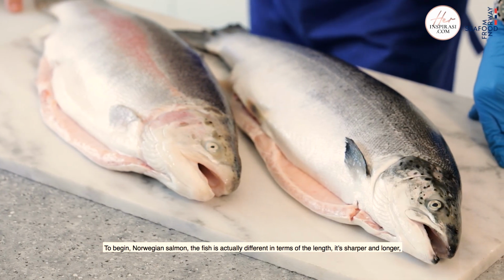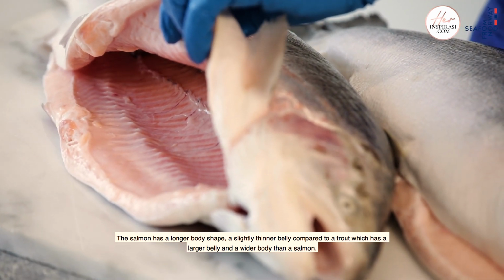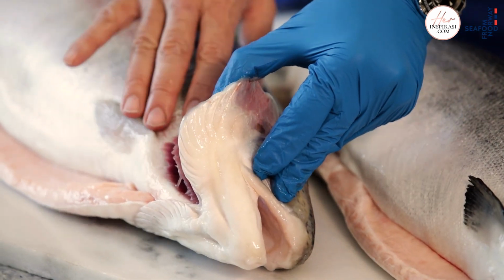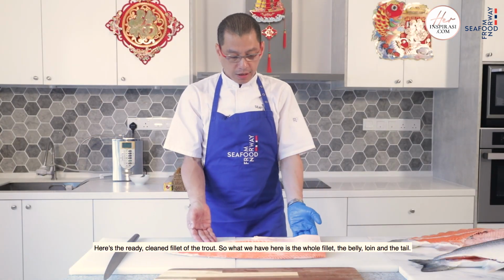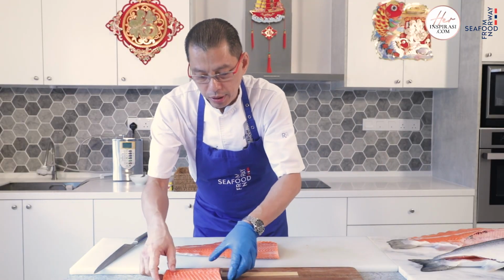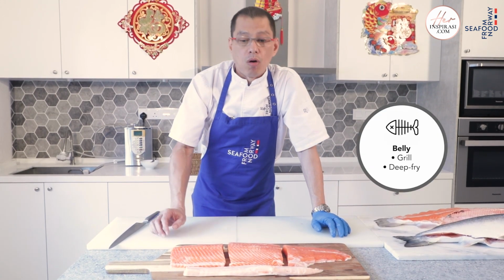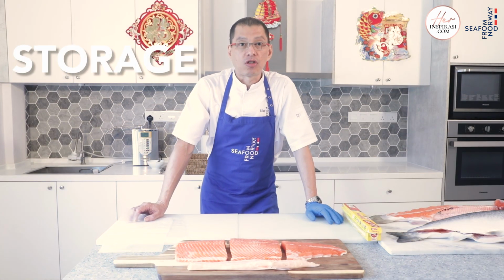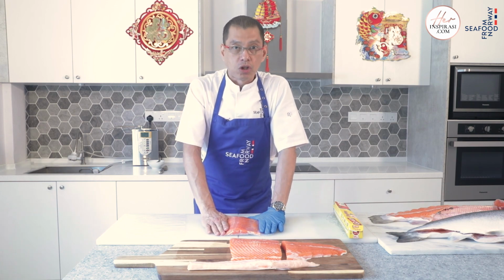Everything You Need To Know About Trout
Take a deep dive with Chef Jimmy Chok as he shares all about trout - and which part makes the best stir-fry, steam or raw dish. So, consider trout in your everyday meals!